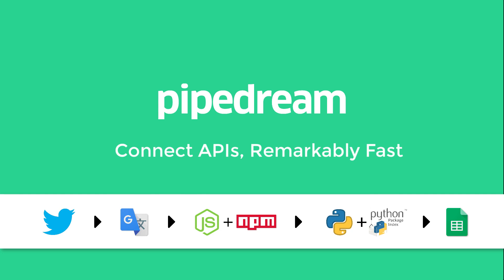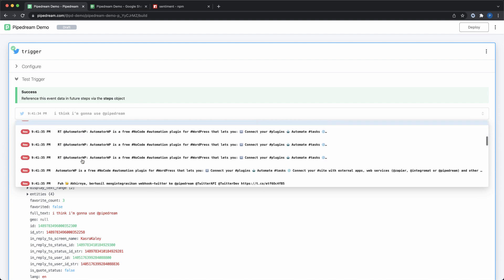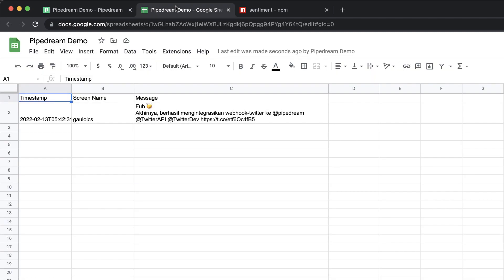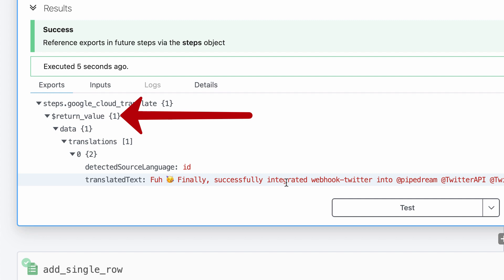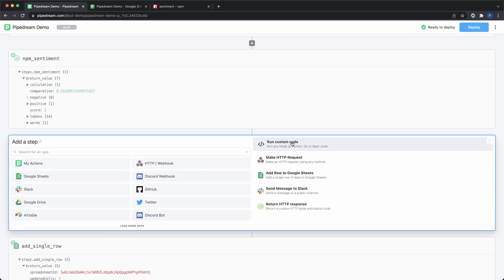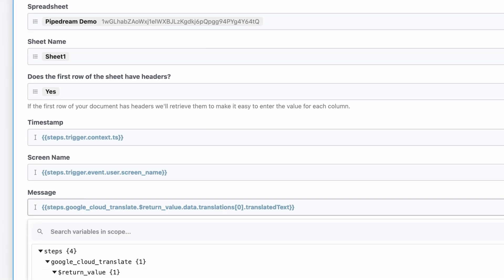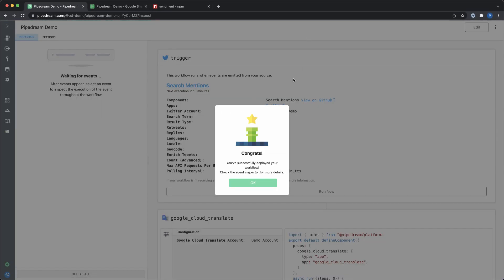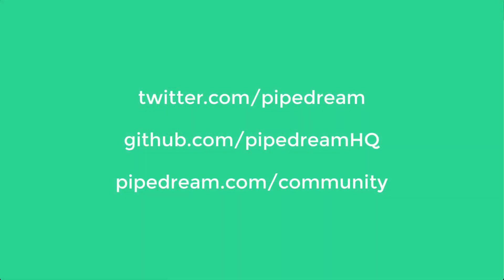Pipedream - Connect APIs, Remarkably Fast (Demo)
Pipedream is the fastest way to automate any process that connects APIs. Build and run workflows with code-level control when you need it, and no code when you don't.

The Pipedream platform includes:

- A serverless runtime and workflow service
- Open source triggers and actions for hundreds of integrated apps
- One-click OAuth and key-based authentication for hundreds of APIs

Watch this demo to see the product in action, and learn how to use Pipedream to build powerful integrations using pre-built components and custom code (including Node, Python, Go and Bash).